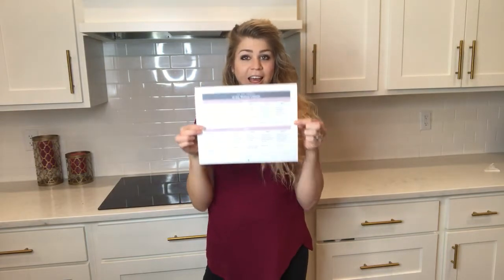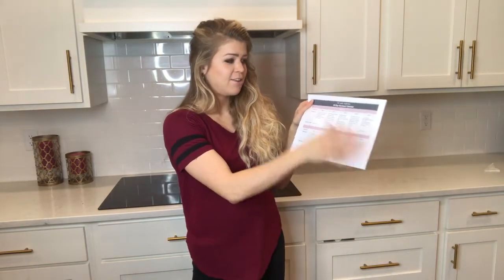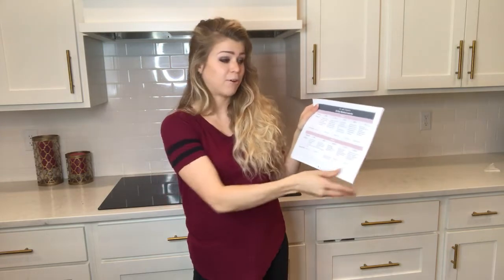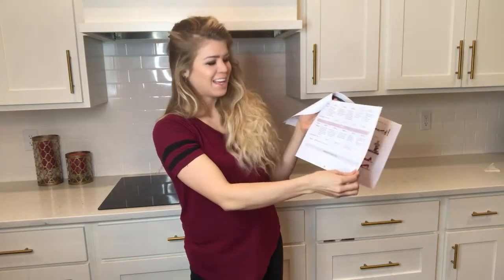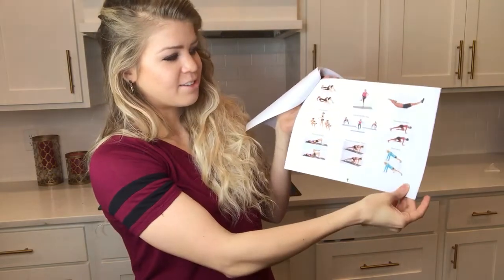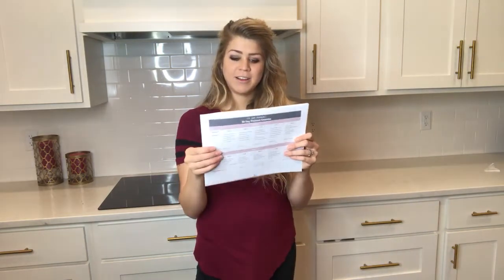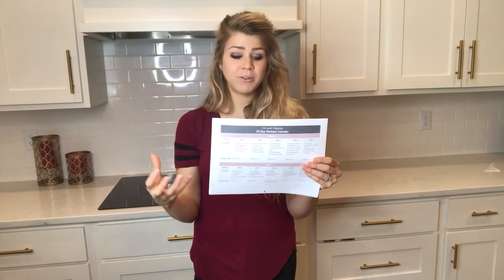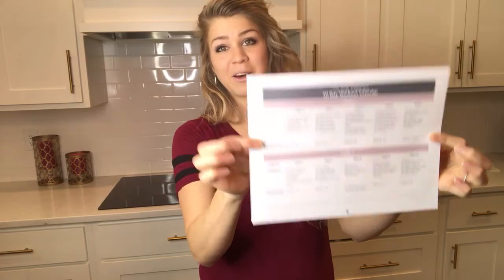How to Reduce Insulin in Diabetes with Exercise